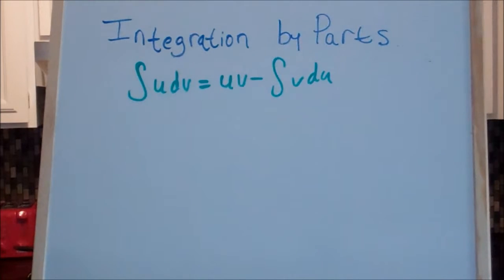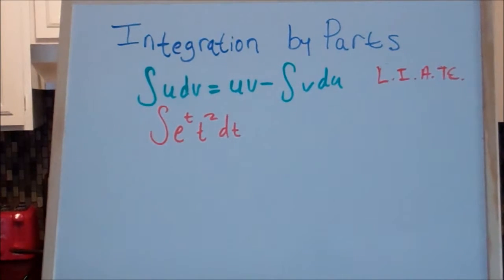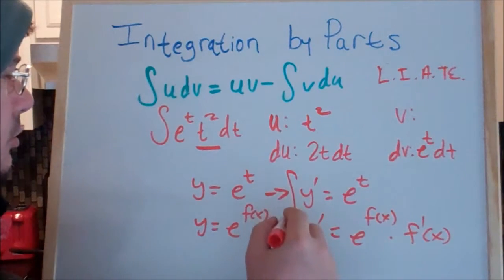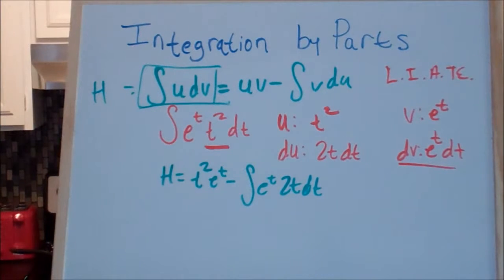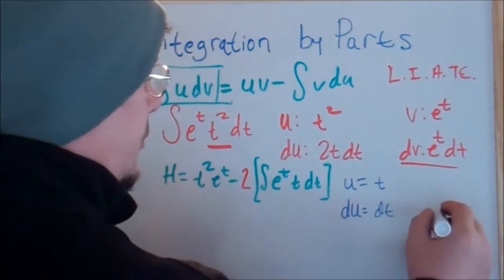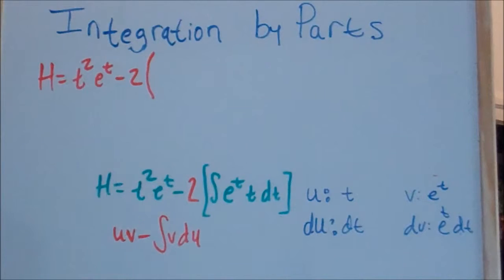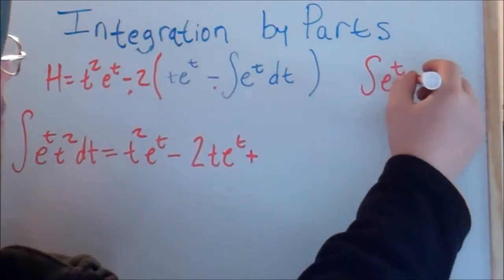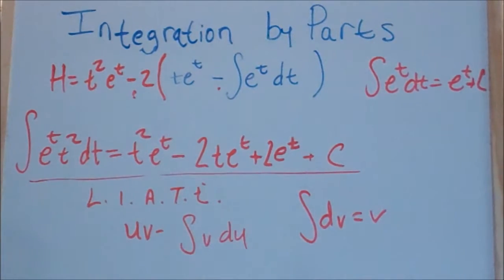Integration by parts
An example of how to use the integration by parts method. Does not include an explanation of why it works.